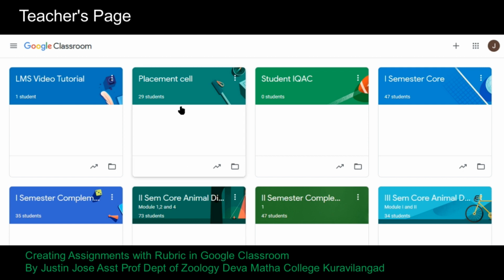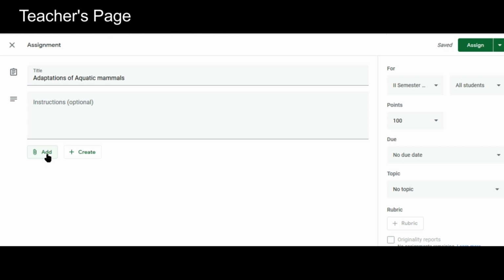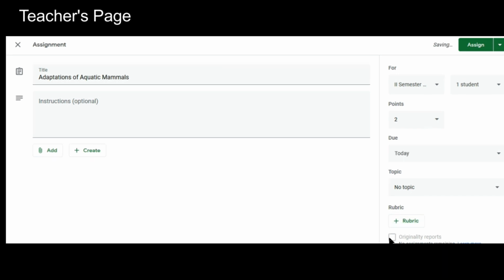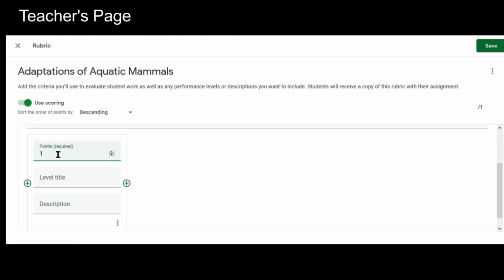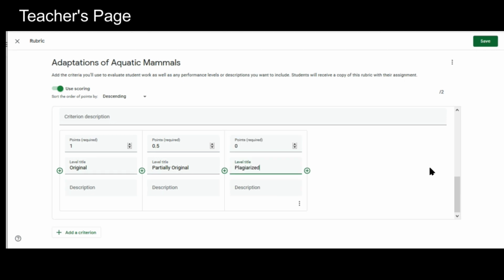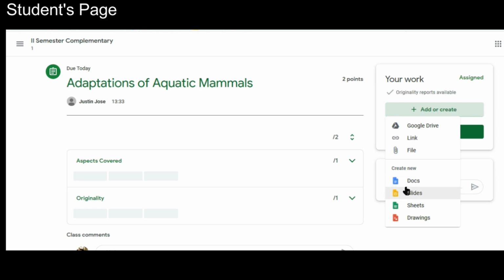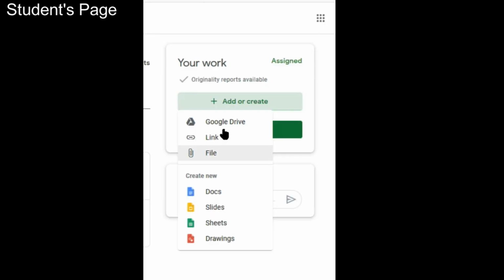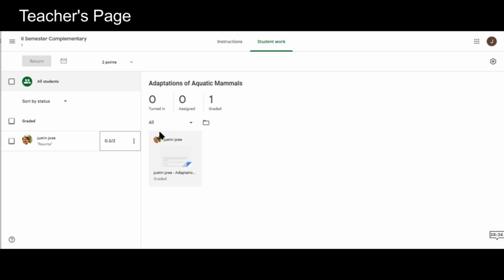Creating Assignments in Google Classroom with Rubric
Creating Assignments in Google Classroom and using Rubric is an effective way for evaluation of the work assigned. It not only makes the whole process digital, but also ushers in more clarity and transparency to the whole process due to the use of tools like Rubrics and Originality Reports